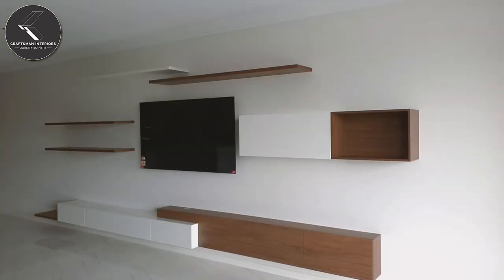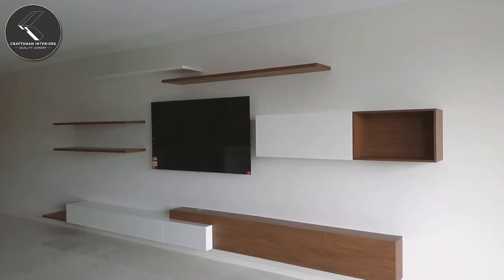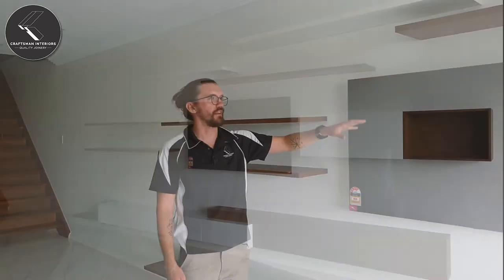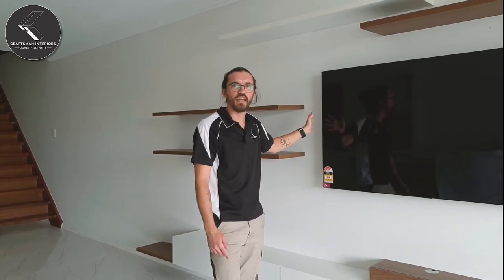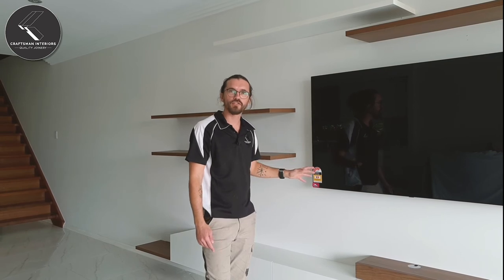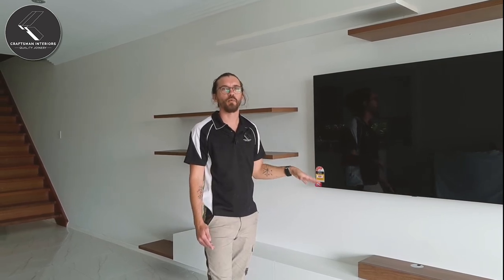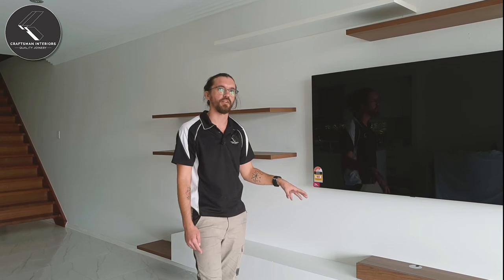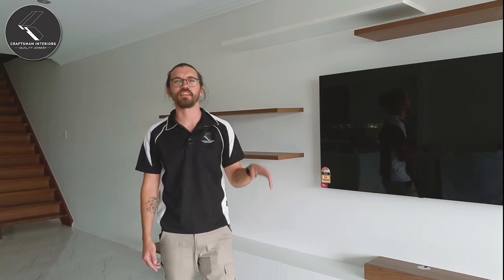Bigger is better! 5.5 metre long entertainment unit.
Here's a quick overview of an entertainment unit, just big enough to dwarf the 65inch TV. Finished in Polytec Classic White Sheen and Florentine walnut Woodmatt.